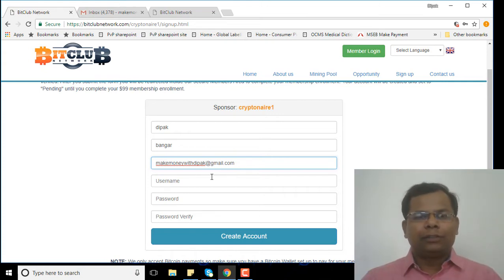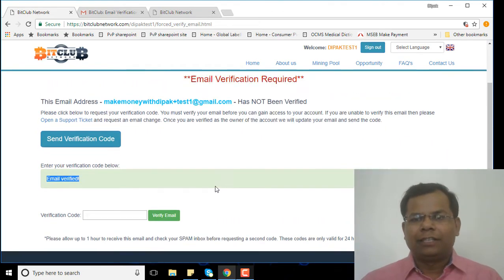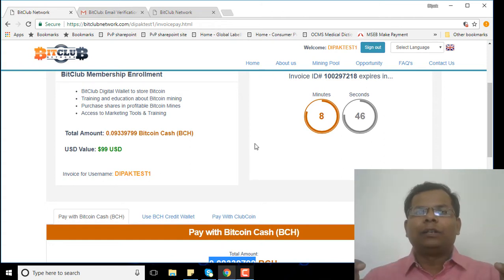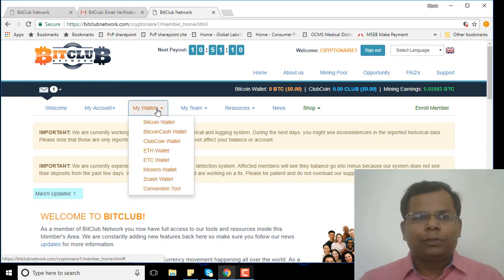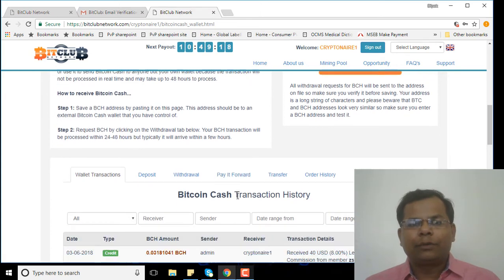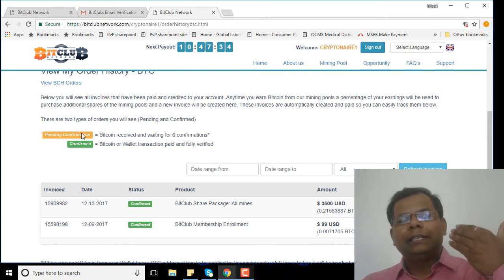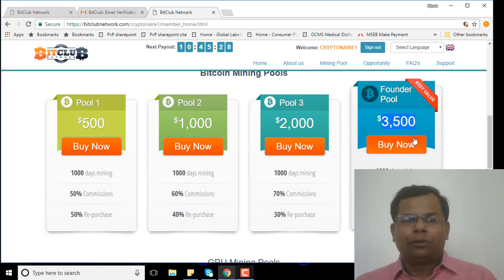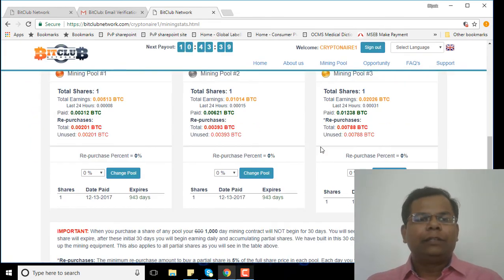How to get started in Bitclub Network - Sign Up and Buy Mining Pool Shares Strategy Review Tutorial